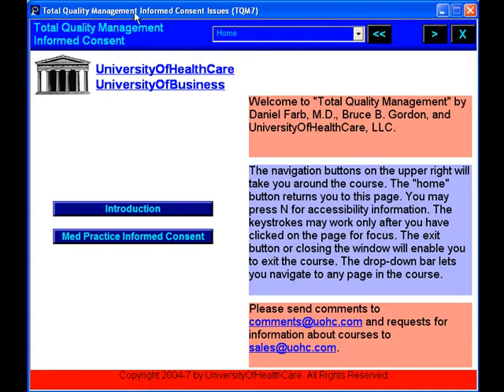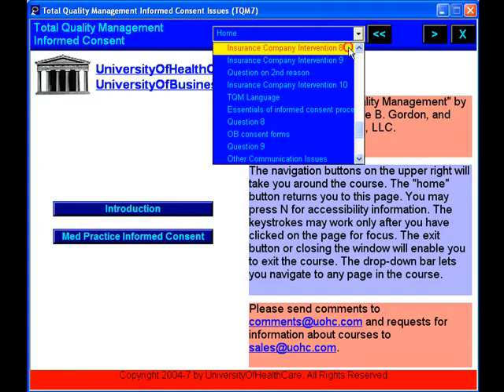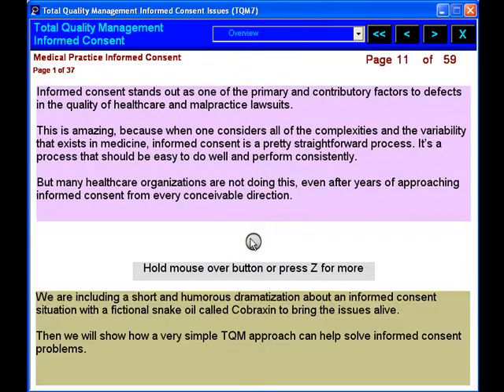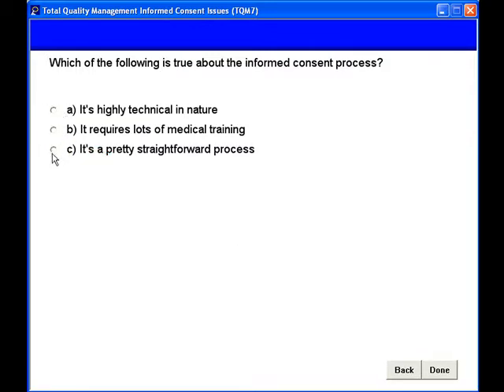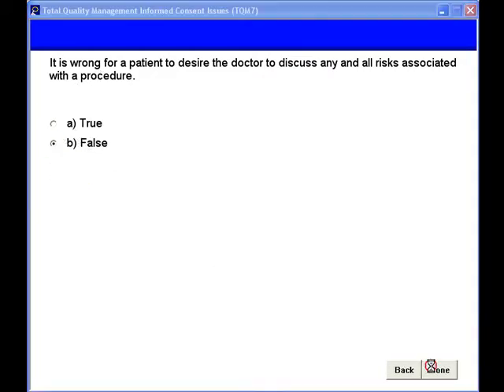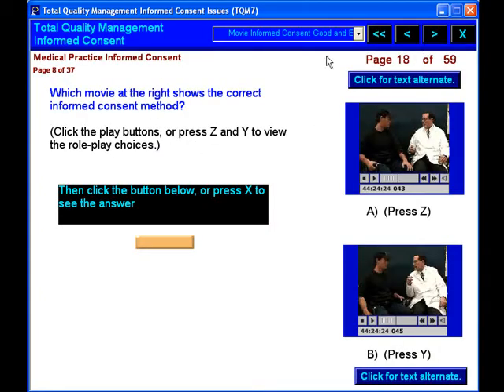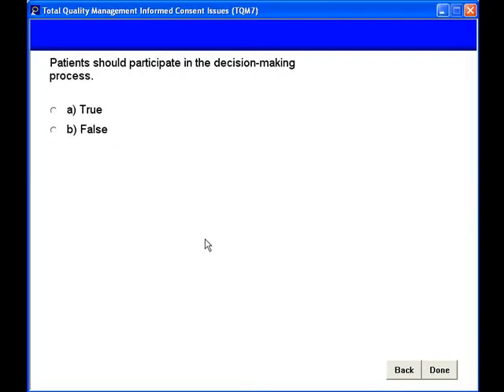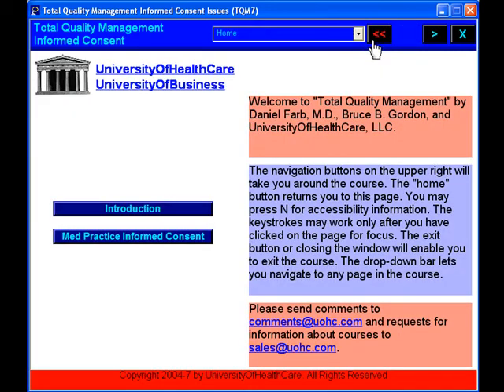Total Quality Management: Informed Consent Issues (TQM7)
Demonstrating the TQM: Informed Consent Issues (TQM7) e-Learning course from uohc.com (UniversityOfHealthCare & UniversityOfBusiness)